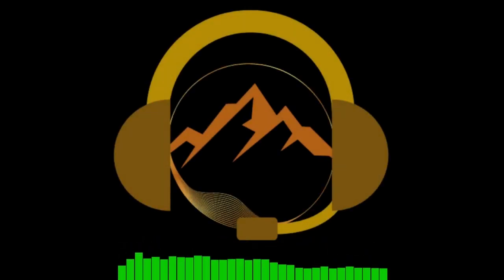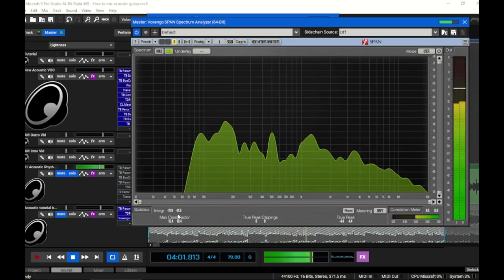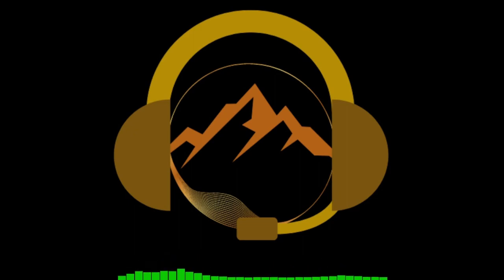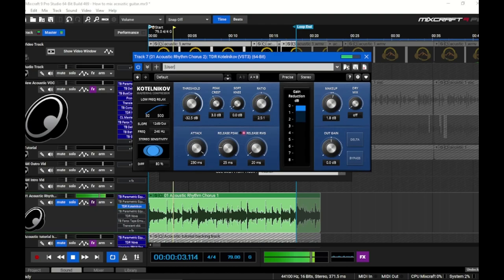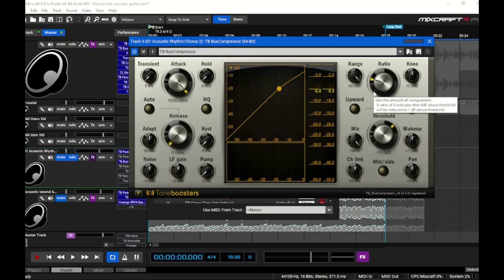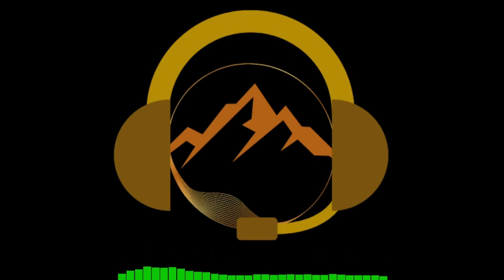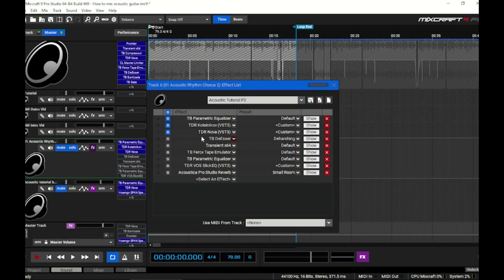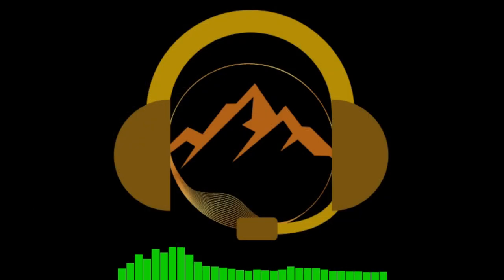How to Mix Acoustic Guitar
A deep dive into EQ, compression, saturation, and more. How to make the most of a mediocre recording of an acoustic guitar.